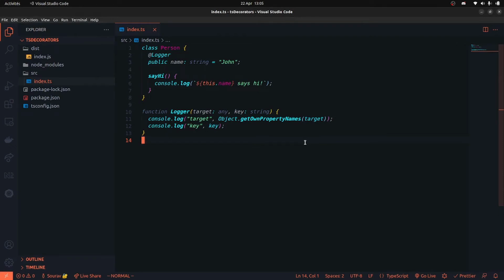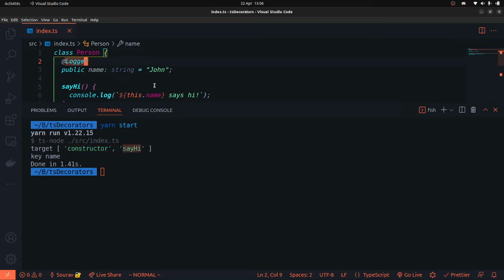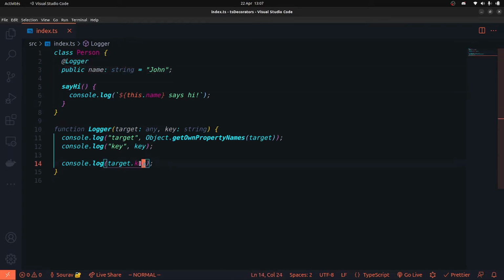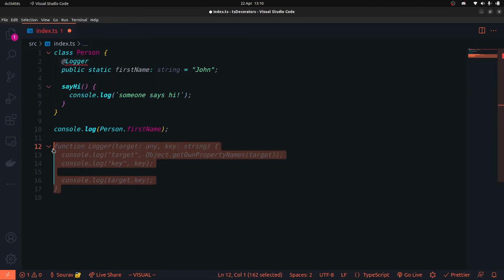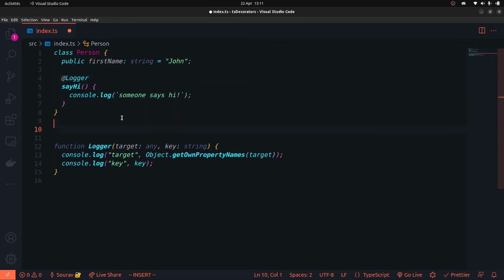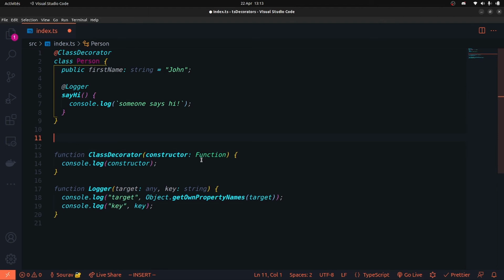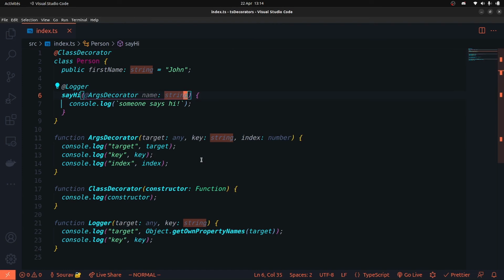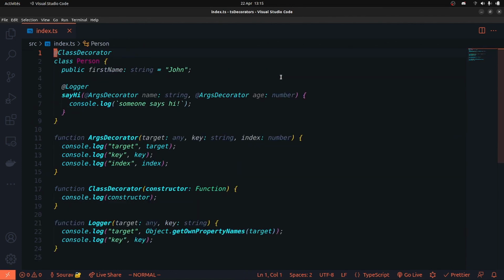Decorators in Depth - General Introduction to TypeScript Decorators | Part 2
Decorators in Depth is a general introduction to decorators in TypeScript and why you might wanna use them. There are already a lot of frameworks and libraries that utilize them; Nestjs, ORMs like MikroORM, and TypeORM to name a few.